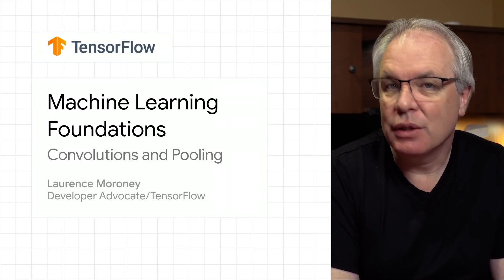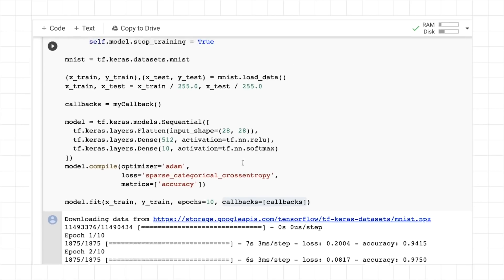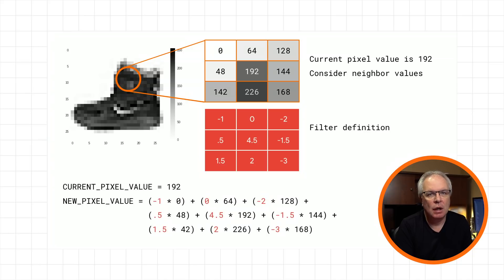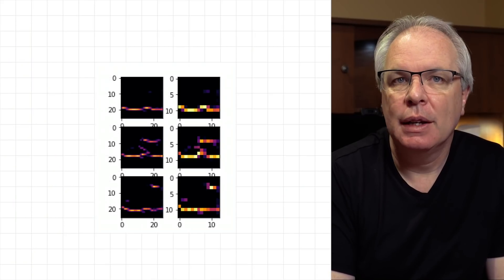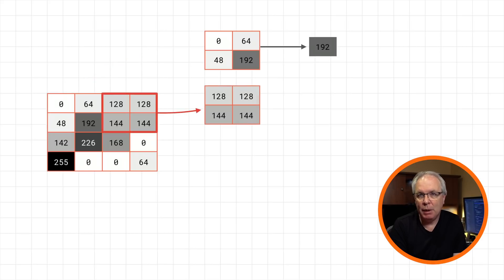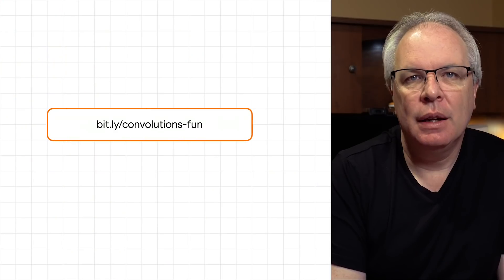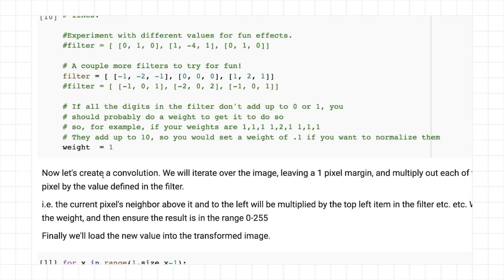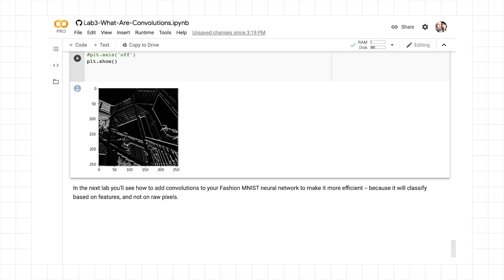Machine Learning Foundations: Ep #3 - Convolutions and pooling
Machine Learning Foundations is a free training course where you’ll learn the fundamentals of building machine learned models using TensorFlow.

In Episode 3 we’ll expand on our computer vision example from last time and introduce the concept of convolutions--what they are, and how they can be used in combination with pooling to help a computer understand the contents of an image.

TensorFlow is Google’s end-to-end open source machine learning platform.